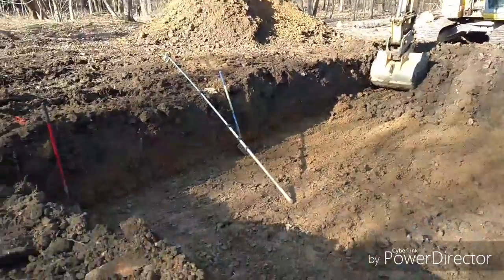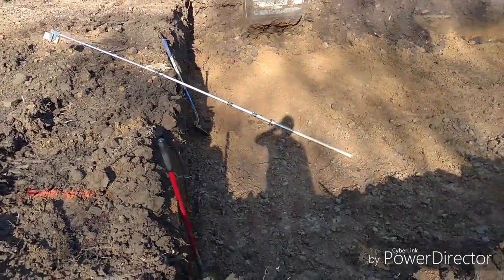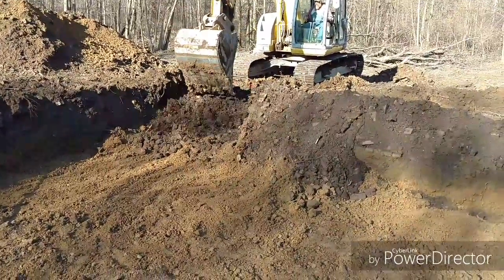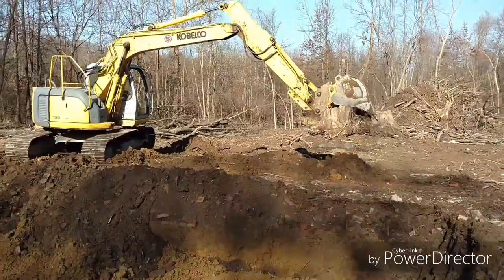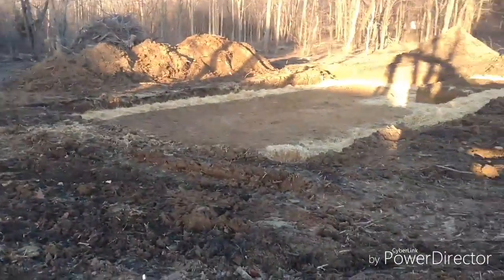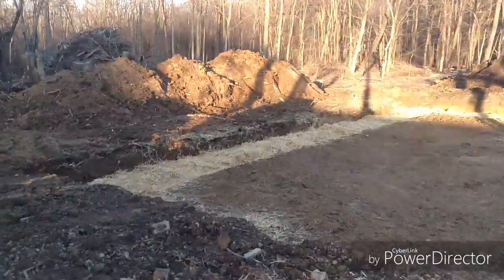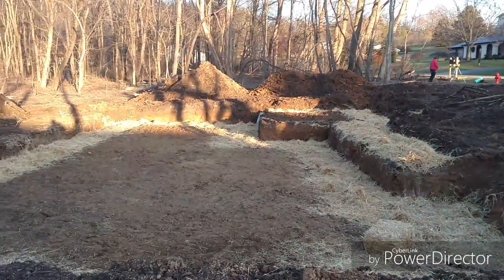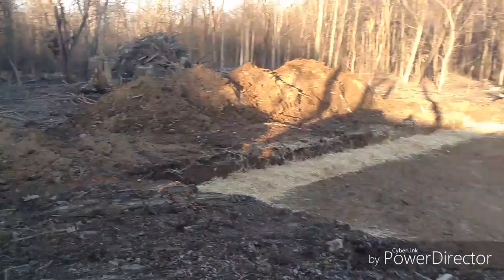Basement excavation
Basement excavation with kobelco 135